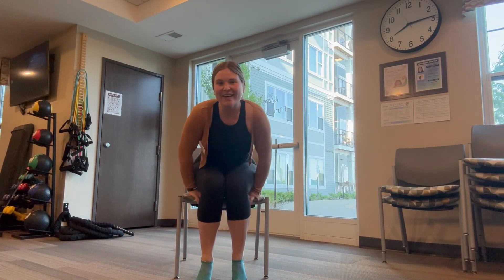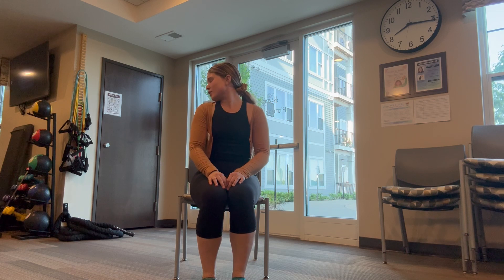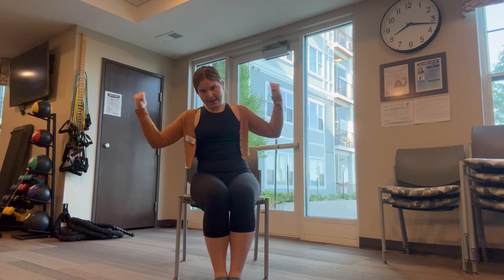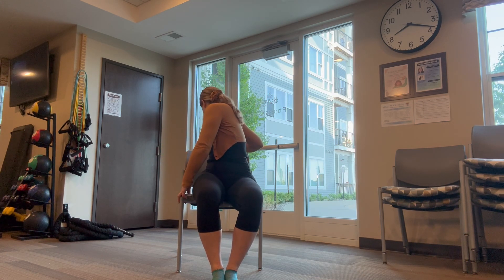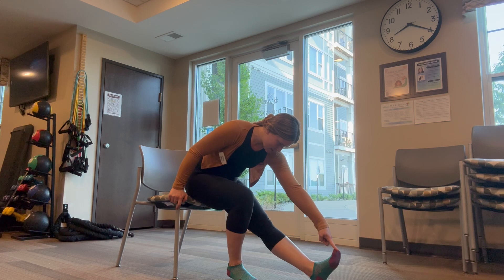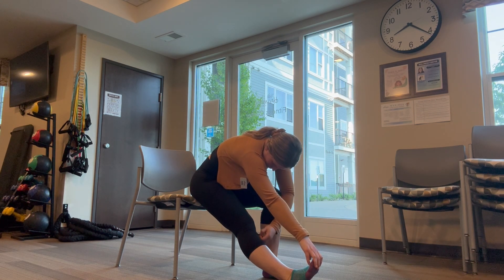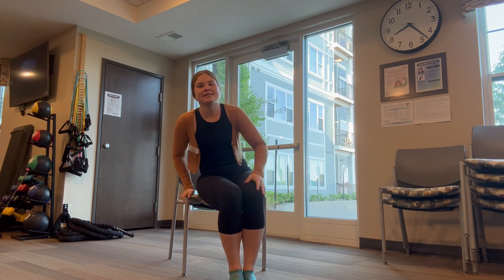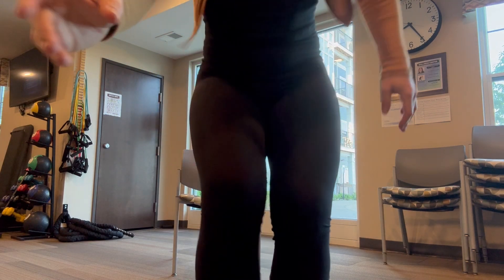Memory Care Exercise Video 2024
If you have any questions or concerns please contact Hayley in the Wellness Center!

Best!